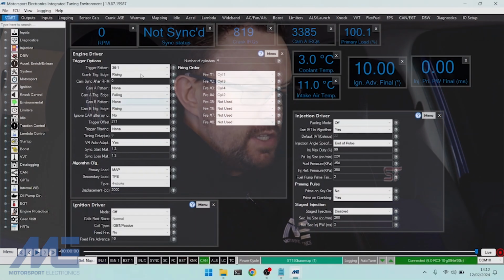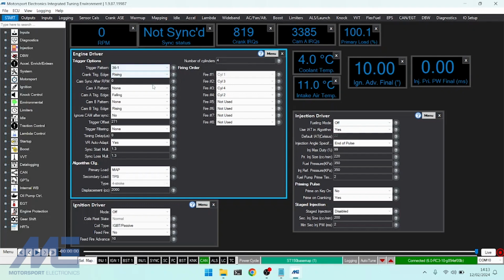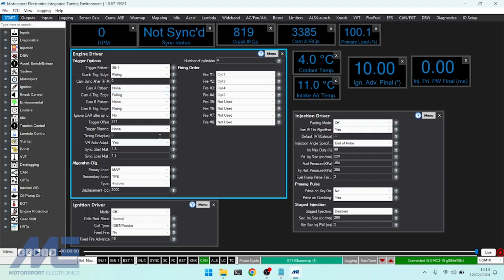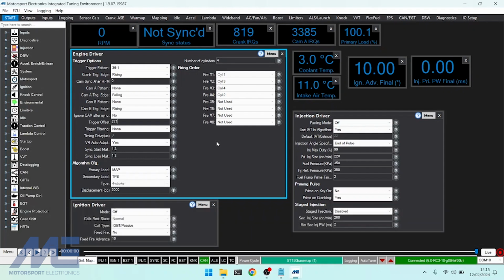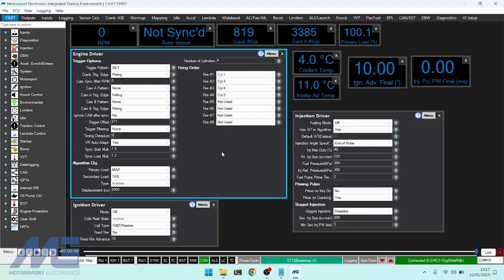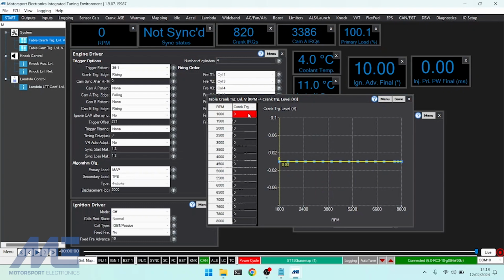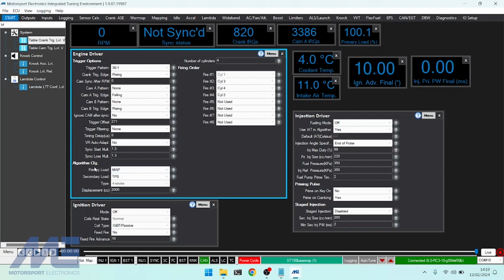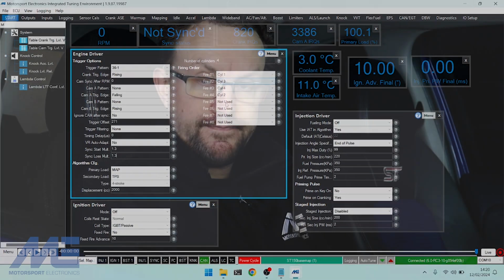ME221/ME360/ME442 | The Engine Driver | Technical Deep Dive #1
A deep dive into the ME Engine Management Systems' "Engine Driver" module.

The video details the firmware settings available at time of the video - we often make improvements and additions to the system, so be sure to check the online manuals for the most up to date information.

This driver features in all of our ECU ranges as the main configuration settings for your engine, and its important to get these settings right for optimum results.

Part of our complete tuning series currently in the works!